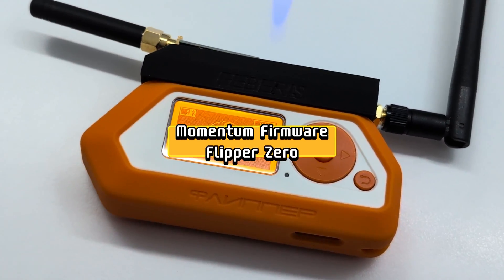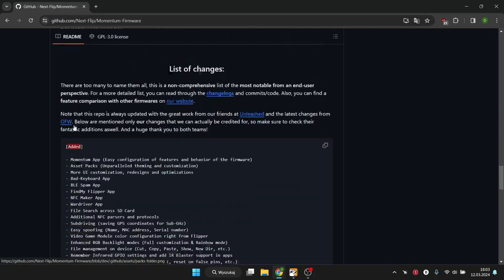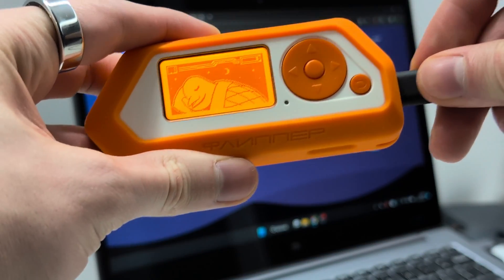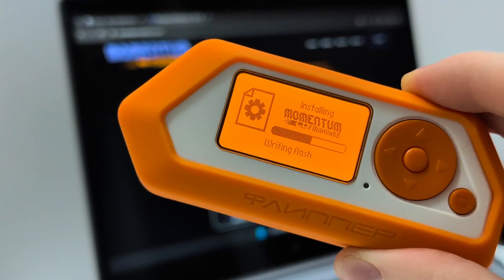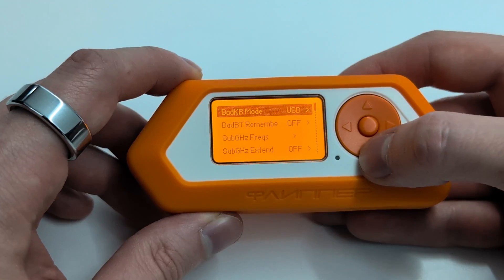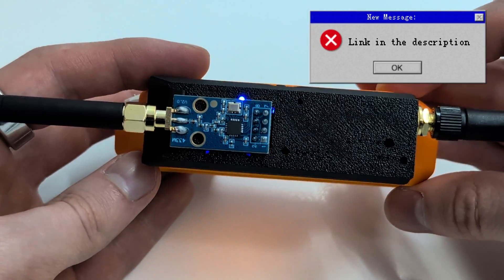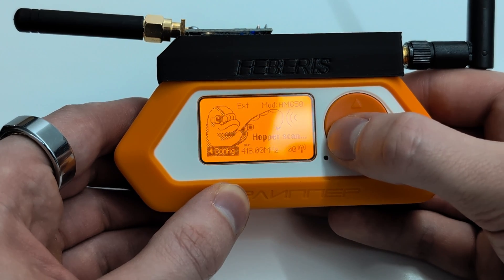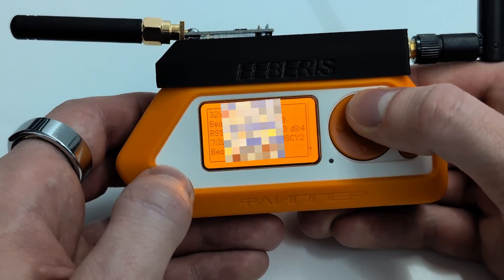NEW FIRMWARE FOR FLIPPER ZERO - Momentum Installation